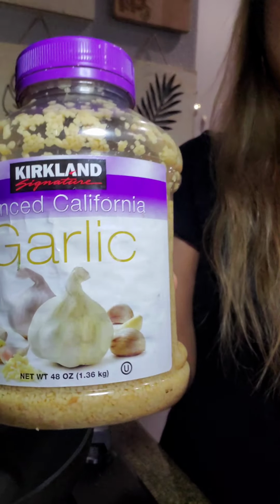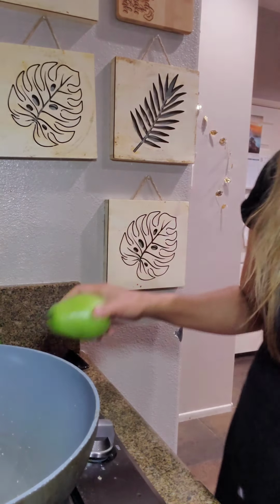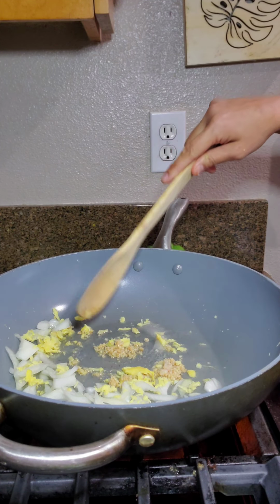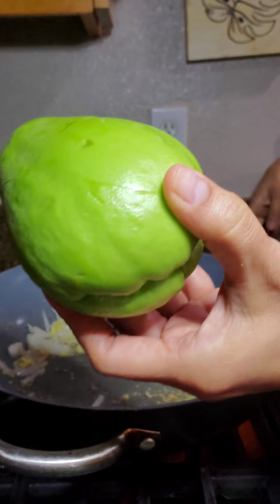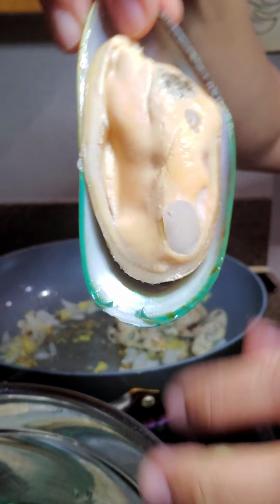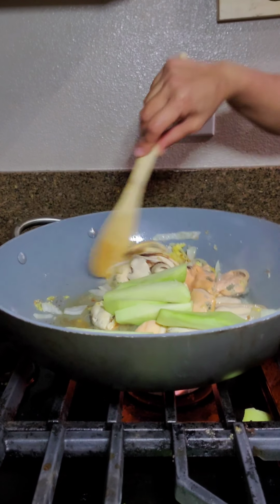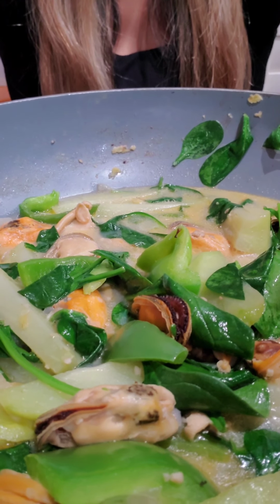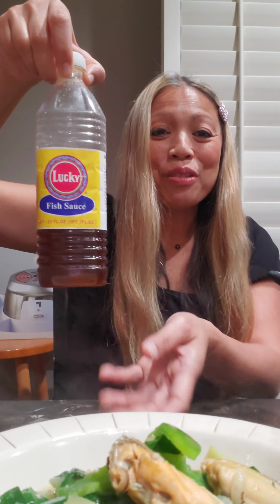Tinolang tahong!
2 tablespoon oil
1/2 onion
3 cloves garlic
1 inch ginger minced
1 tsp salt
1 pound mussels
4 cups water
2 chayote
2 handful spinach
1 bell pepper

optional patis (fish sauce)..in your own bowl